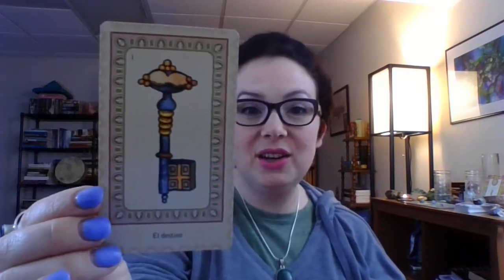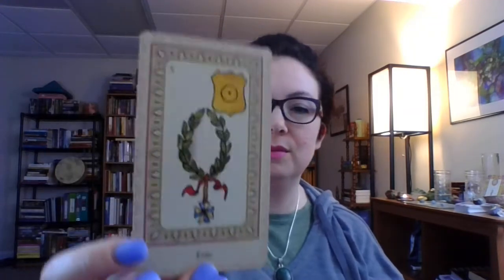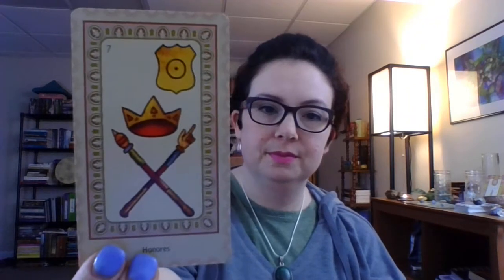Oracle Decks That I Would Like to Work With More in 2019 | 31 Days of Tarot 2019 - Day 11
I have been working more with Tarot than Oracle for the last few months.  However, when I went to film this video, several oracle decks jumped out at me, asking for me to spend more time with them, and I ended up with a few more decks to work with this year than I had anticipated!